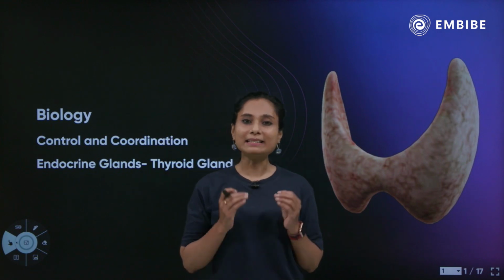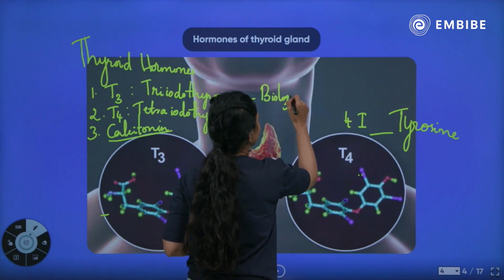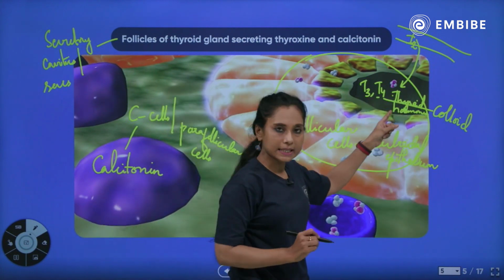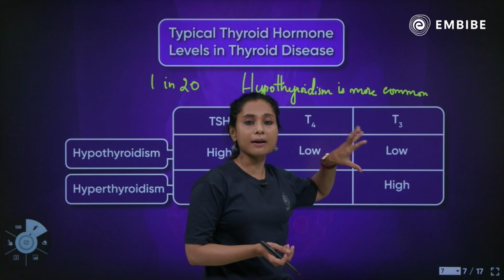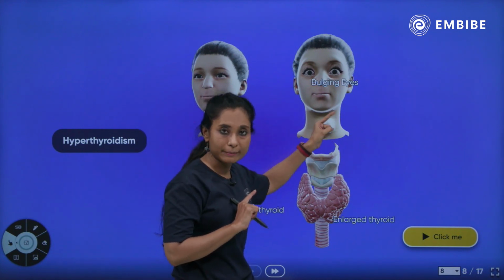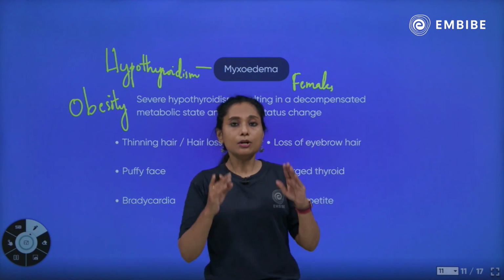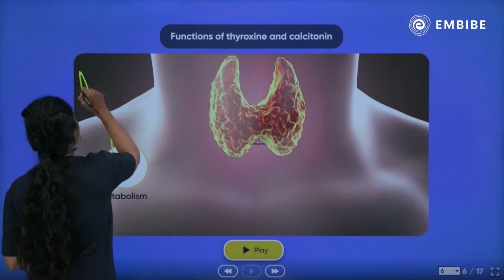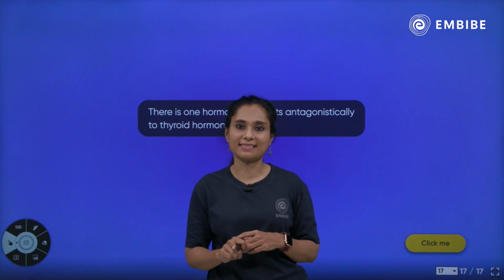Endocrine Glands: Thyroid Gland | Control & Coordination | Biology | Noor Ayesha | Embibe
Embibe brings a video on Biology.

Watch this video to learn The Thyroid Gland for CBSE Class 9 & 10.

In this video, we will learn about the thyroid gland by Noor Ayesha Mam.

0:00 Introduction
0:19 Thyroid gland
2:09 Role of thyroid gland
6:34 Structure of thyroid gland
10:28 Functions of hormones
14:40 Levels of hormones
18:54 Symptoms of hyperthyroidism
20:51 Symptoms of hypothyroidism
27:33 Tips to keep healthy thyroid gland
28:16 Summary
28:28 Questions
30:13 Metabolism